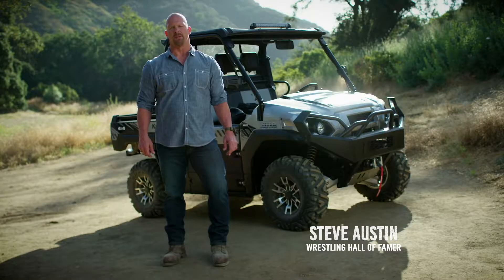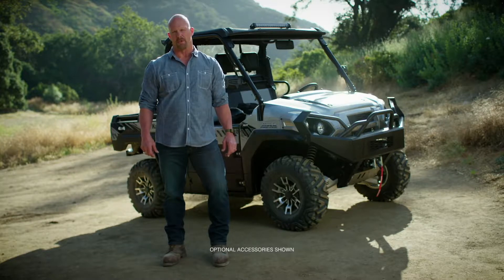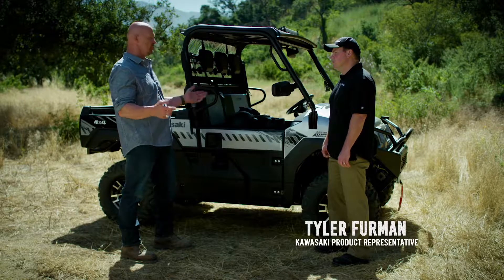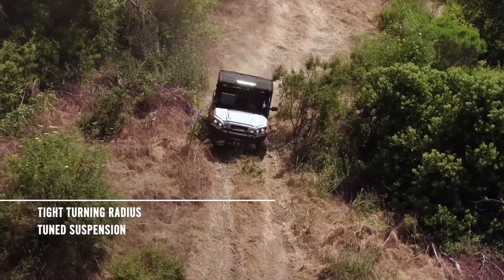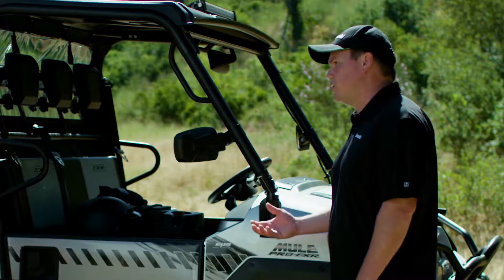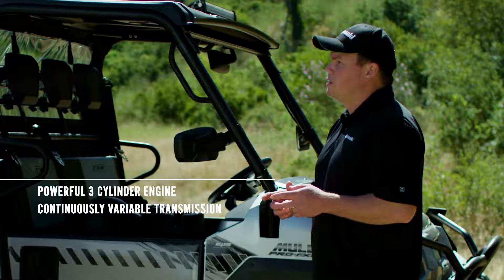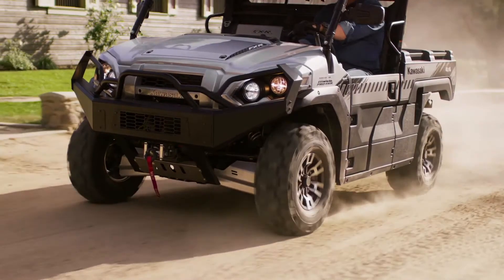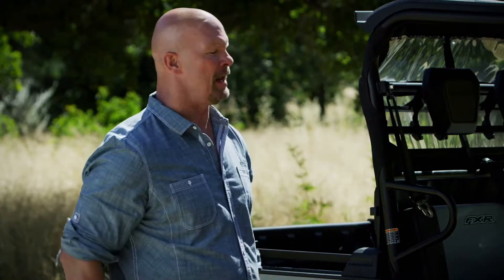Kawasaki Mule Pro FXR Handling Capabilities | Freedom Powersports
Come on in to Freedom Powersports and test any of the Kawasaki Mule side by sides.